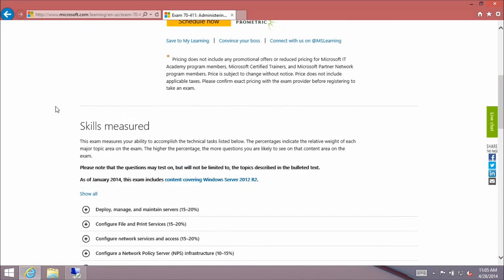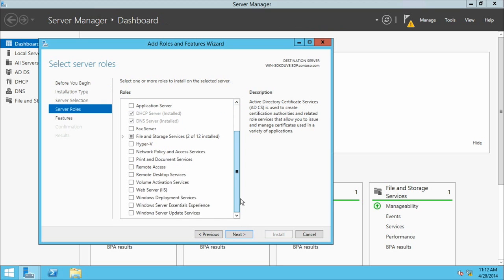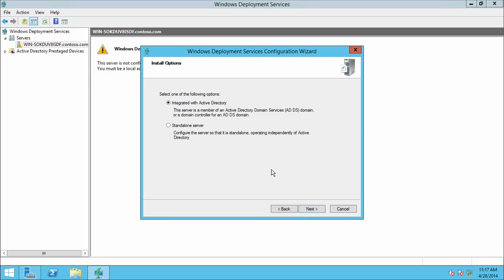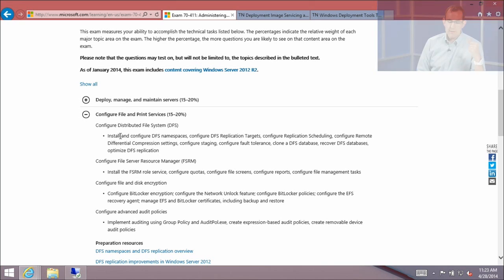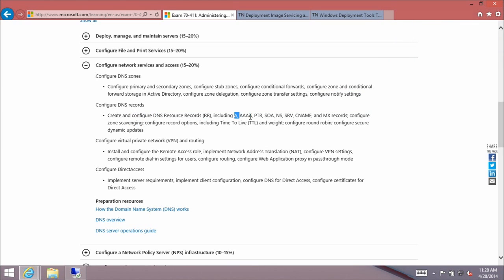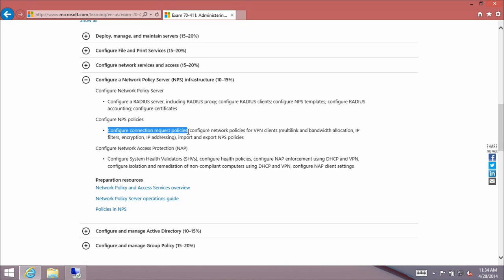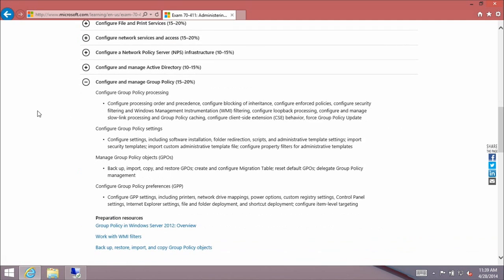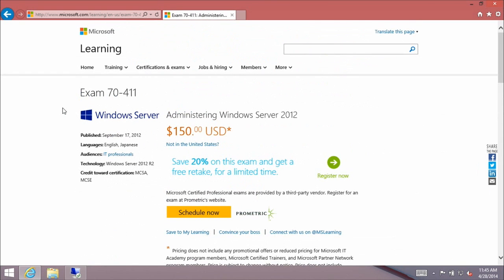2 - Exam 70-410 Administering Windows Server 2012